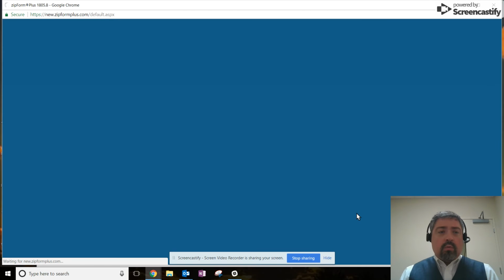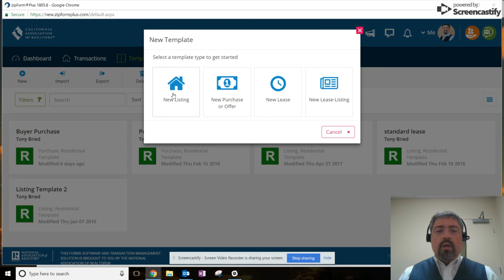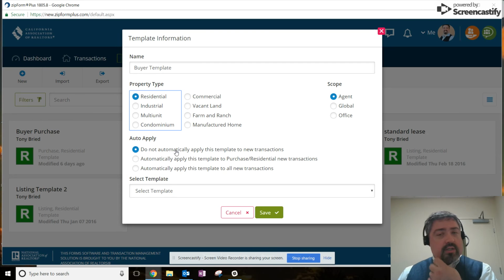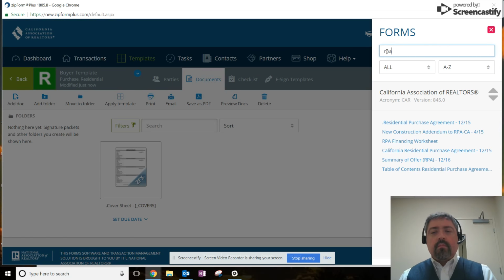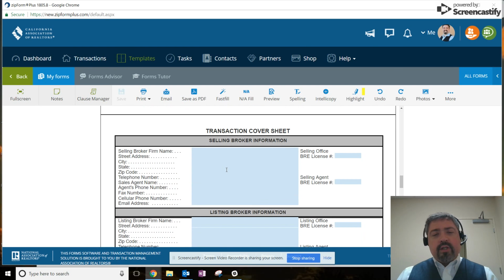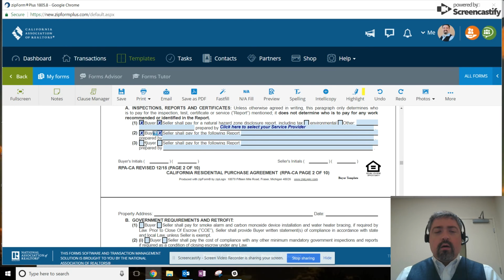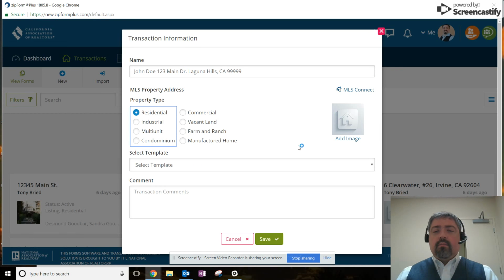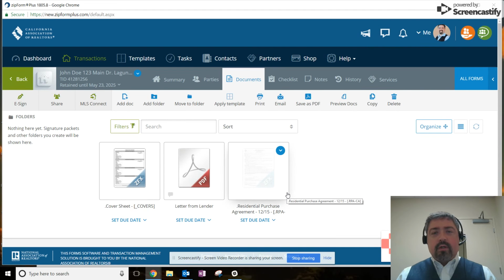OCR Training Video/zipForm Quick Tip Video: Template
Training for Orange County Real Estate Agents  to use your tools to make your real estate business easier. This webinar goes over how an agent can create and apply a template in zipForm® to save time and effort when creating a transaction.